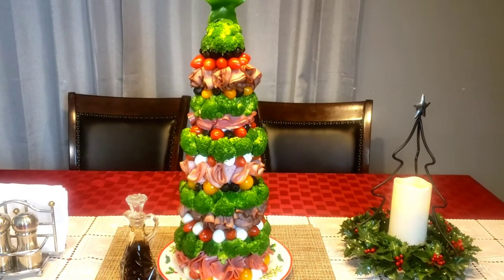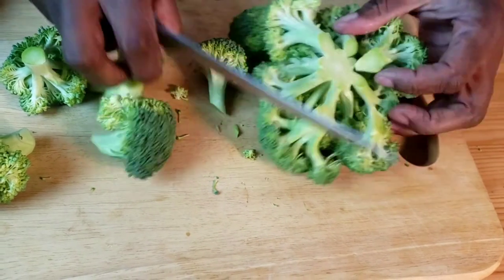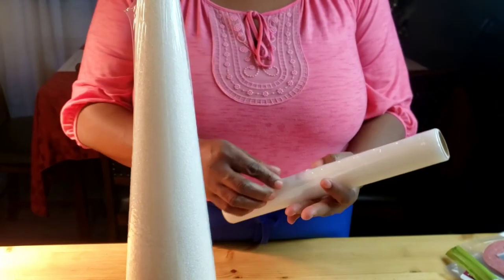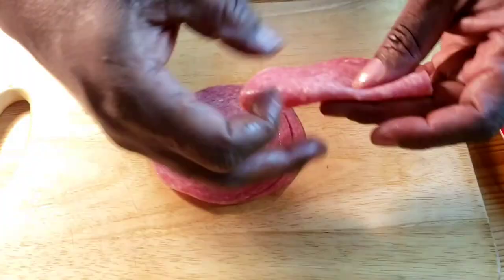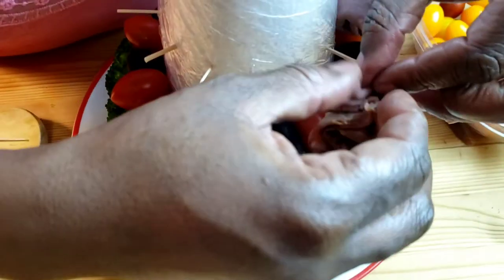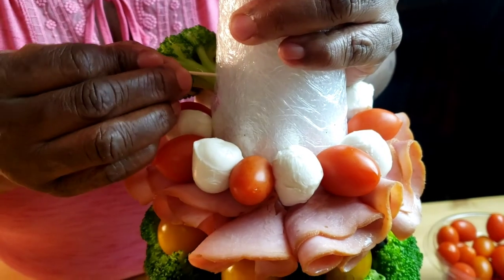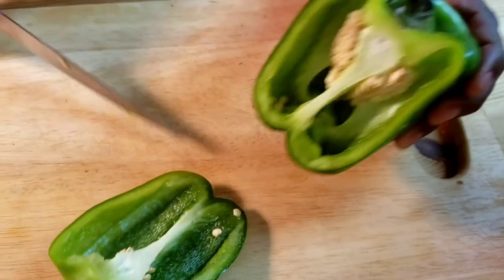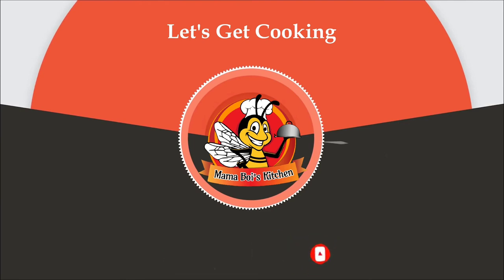How To Make Christmas Tree Antipasto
Impress your family with these Christmas Tree Antipasto centerpiece with delicious appetizers ever!

Christmas Tree Antipasto with balsamic vinaigrette

Ingredients
1 12" x 4" white styrofoam
2 Lb broccoli
1 pkg yellow cherry tomatoes
1 pkg red cherry tomatoes
8 oz fresh Mozzarella mini balls
6 oz pitted black olives
1 lb deli sliced salami
1 lb deli sliced ham
1 lb deli sliced roasted beef
Plastic wrap
Balsamic vinaigrette
ToothPicks

Kinemaster

editing software

kinemaster